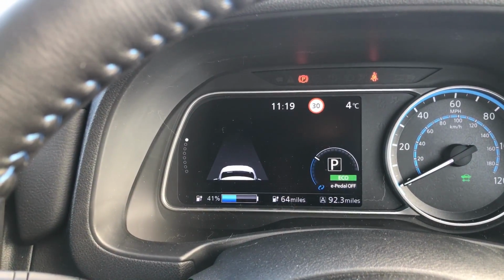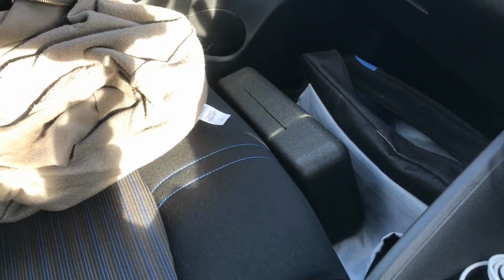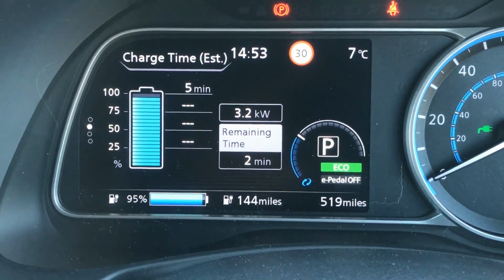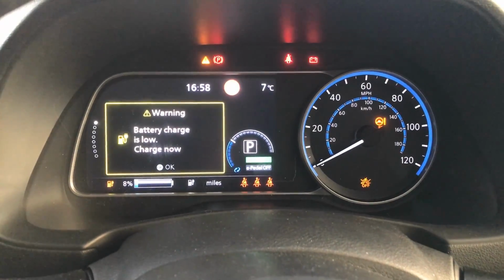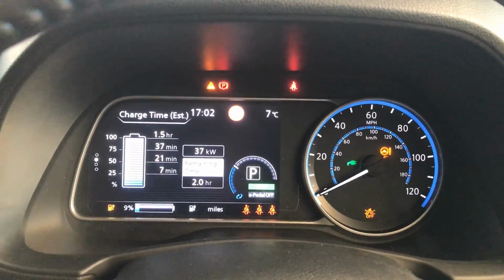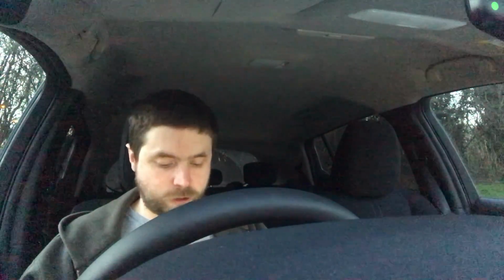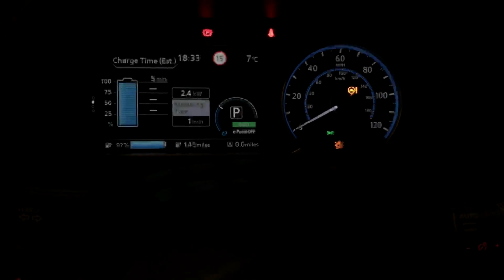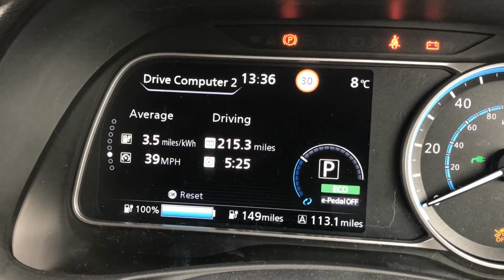2018 Nissan Leaf - Episode 011 - Better Motorway Range Test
This weekend I did a better motorway range test, heading to Birch Services near Manchester and returning (hopefully) with just one rapid charge. Let's see how I get on...